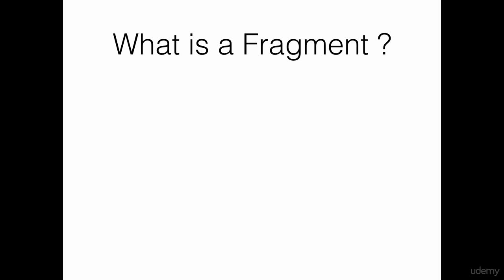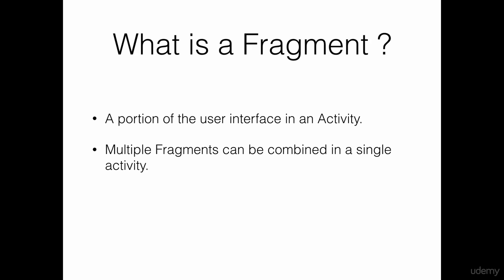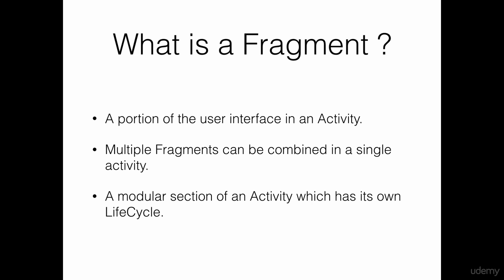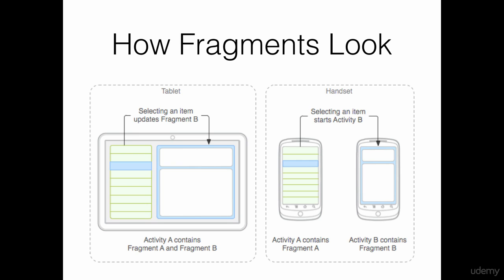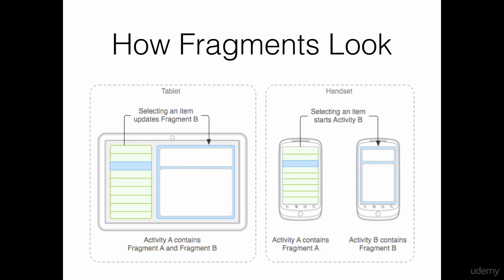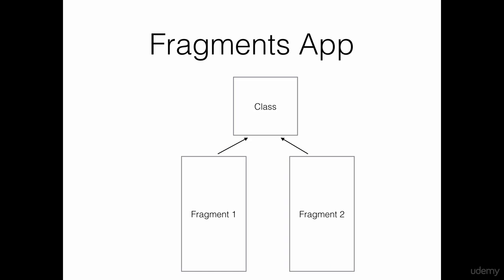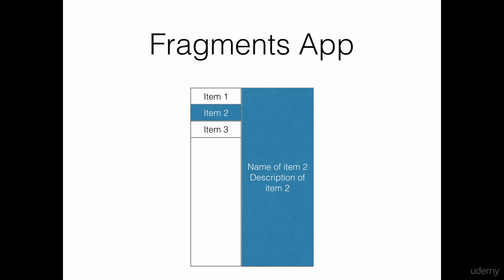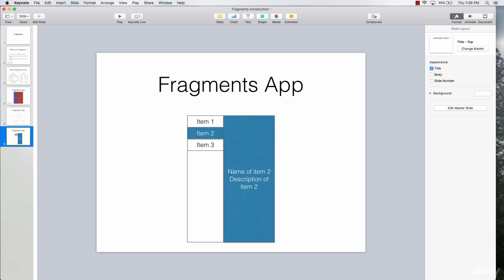028 lecture 23 what are fragments why they are used